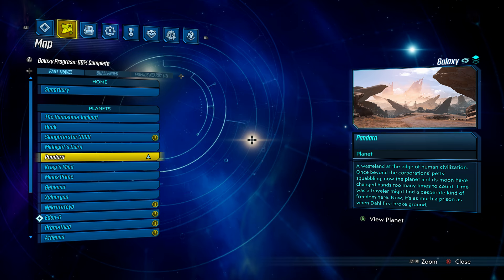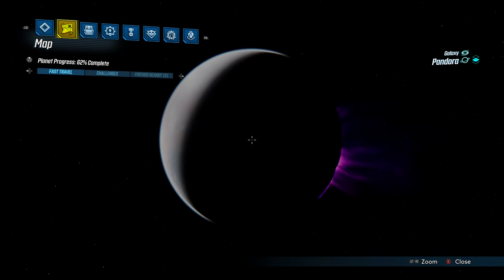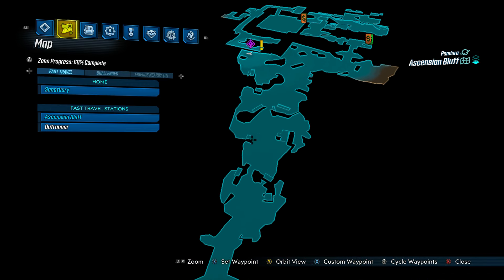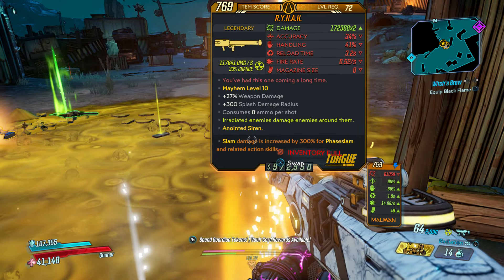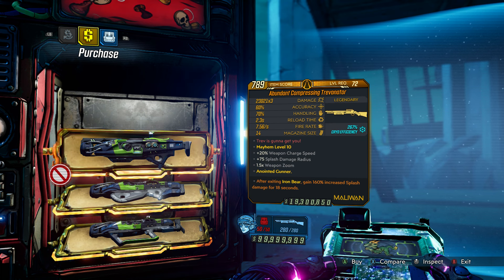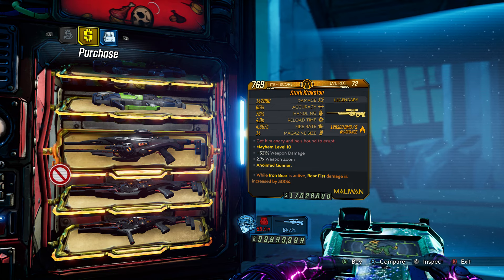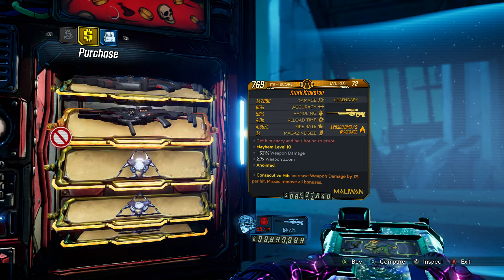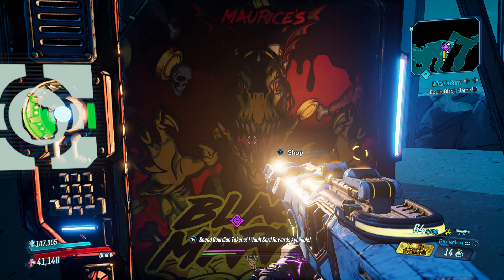BORDERLANDS 3: MAURICES BLACK MARKET VENDING MACHINE WEEK OF 4/25/24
Drop in on Ascension Bluff on pandora and follow my lead for the trevanator, krakatoa, and black hole this week. Stay awesome and enjoy!